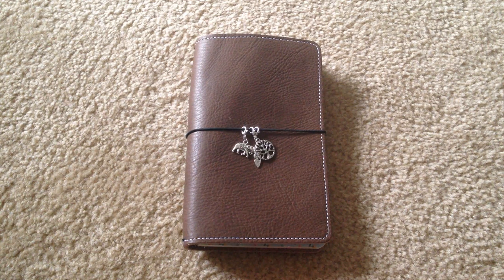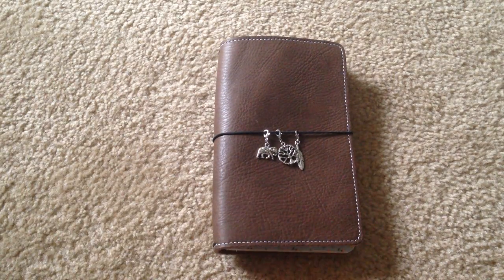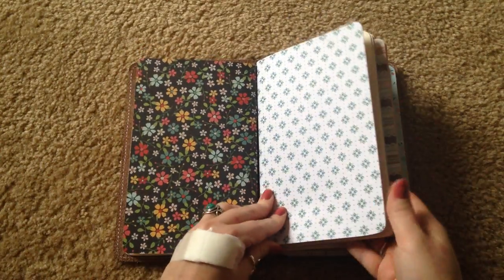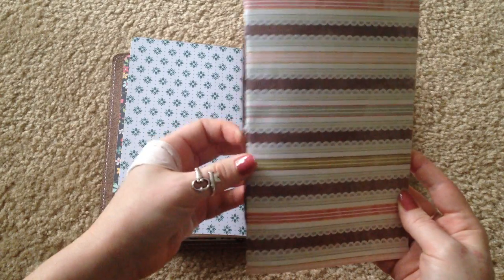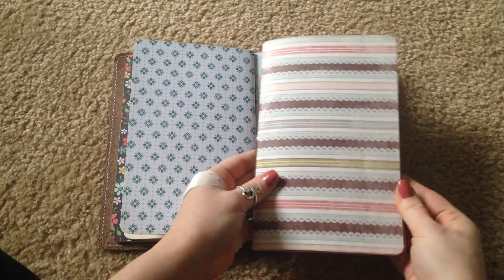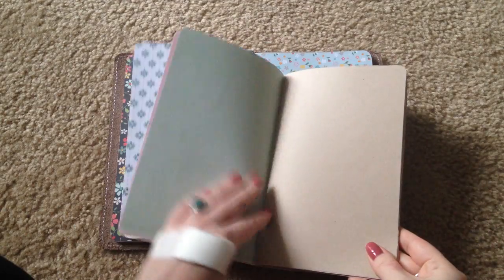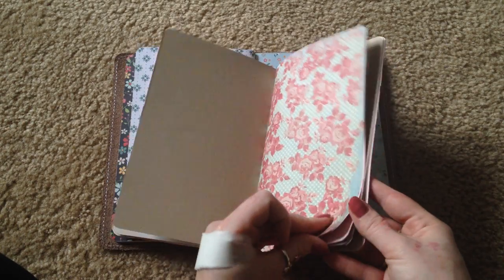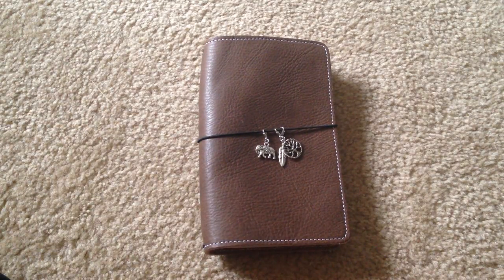Foxy Fix Wide Wanderlust Espresso Traveler's Notebook Set-Up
Initial Set-Up of my FoxyDori Traveler's Journal
...with DIY Traveler's Notebook Inserts